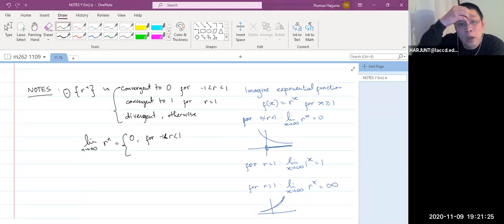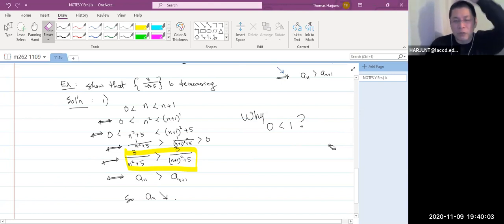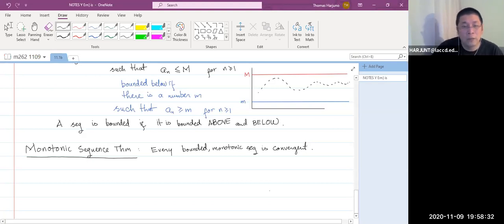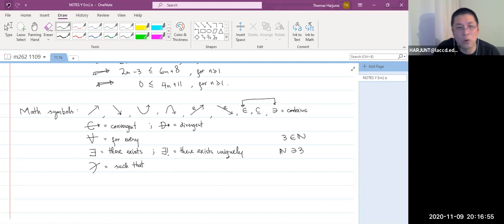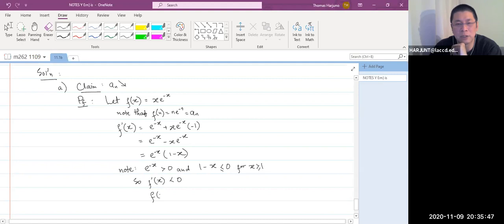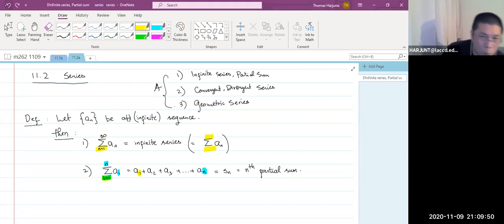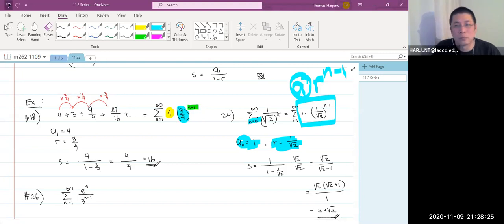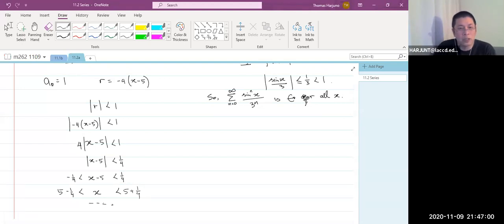Math 262 WLAC: Week 10b